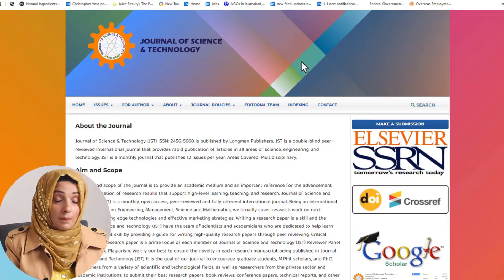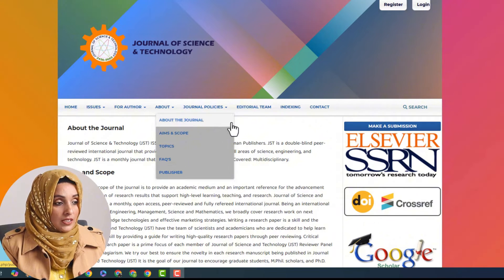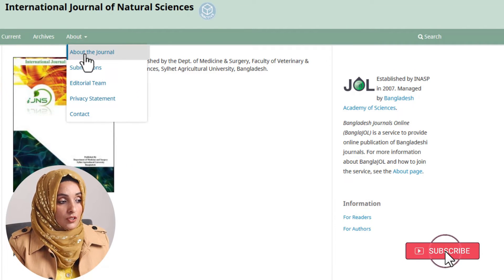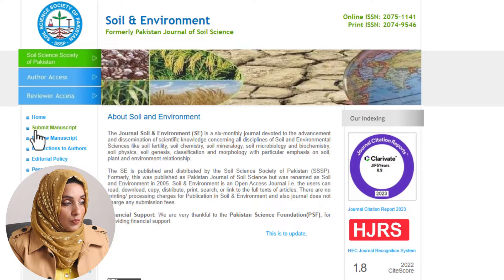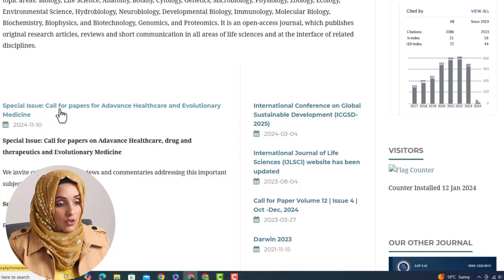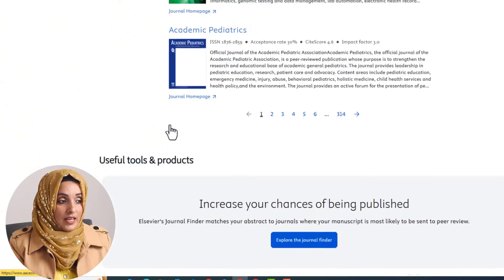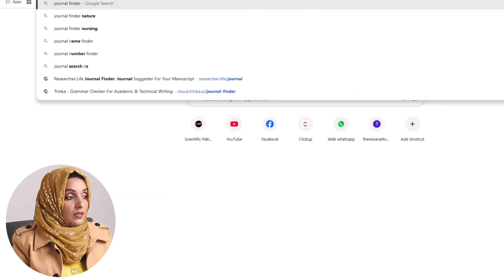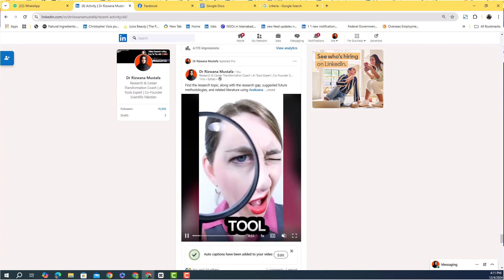5 Free Journals for Publications In Sciences| Free Research Paper Publication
Find the list of 5 free journals for publications in sciences. All these journals are Scopus journals which helps you to get fast research paper submission and publication for free.

research design
longitudinal research
ai security research
phd candidate
doctoral student